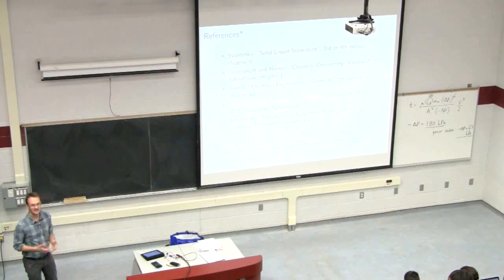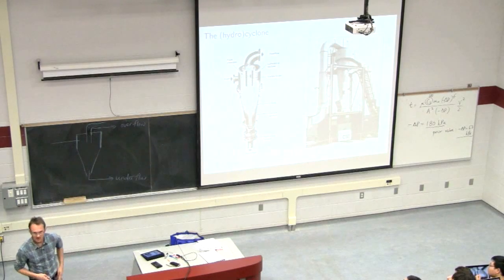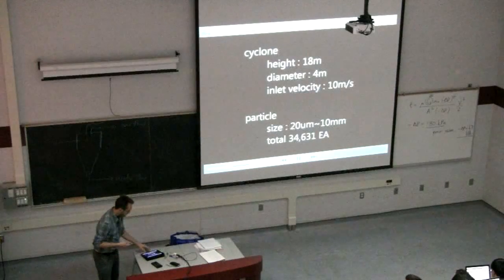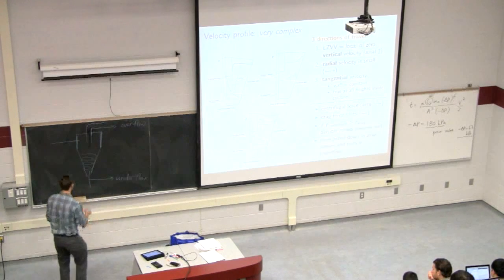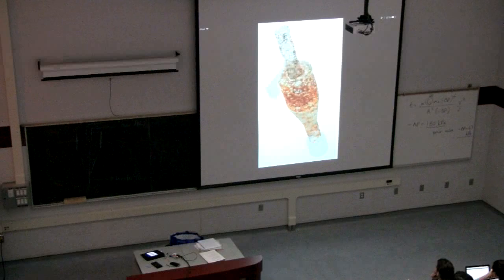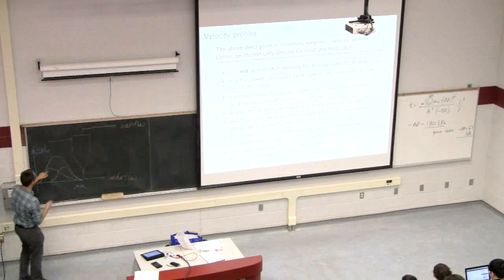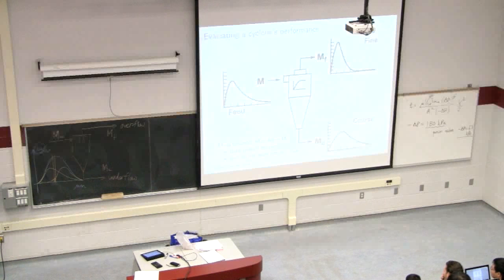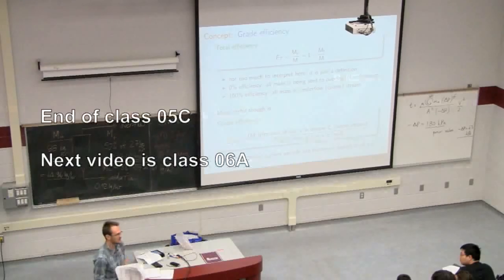Separation Processes 4M3 2014 - Class 05C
Separation Processes ChE4M3 - covering the topics of "Sedimentation, particle size, centrifuges, cyclones, and filtration"

We will finish up the filtration section of the course; and spend most of the time starting on the new cyclone section.